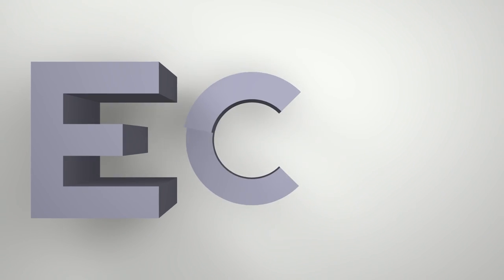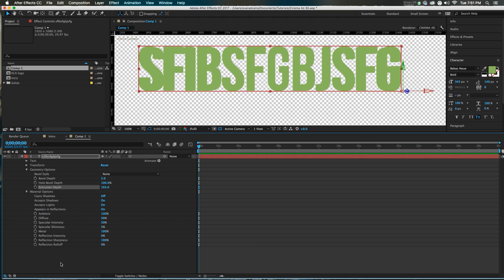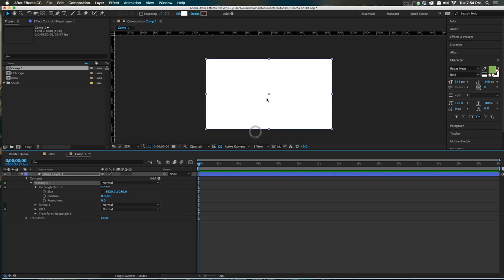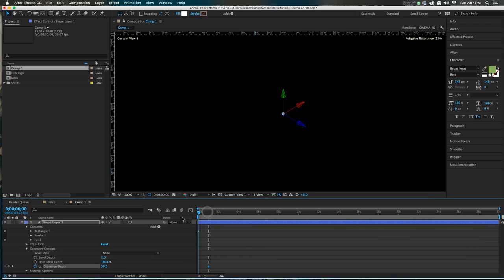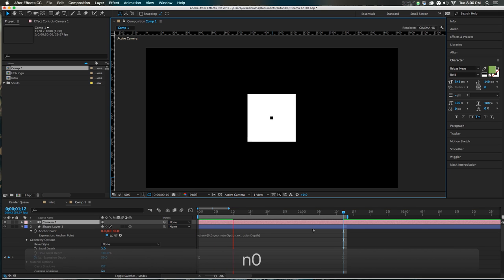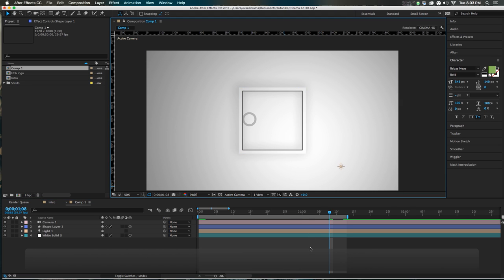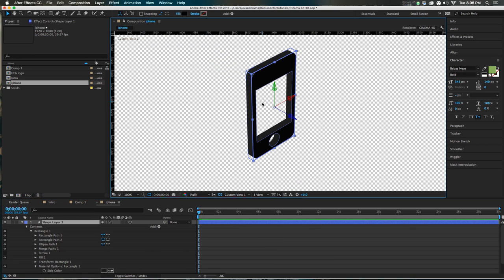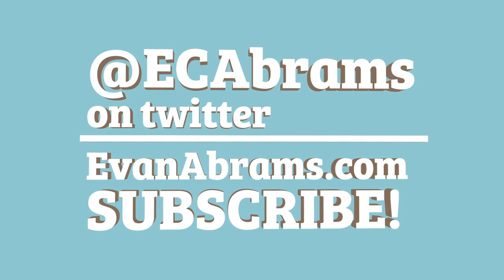Extrude Shapes and Text - Adobe After Effects tutorial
Extrude shape layers. Extrude shape layers. All in After Effects, and better than ever before. Learn how to use the new Cinema 4D powers unlocked in Adobe Ae CC 2017.

In this tutorial, we will extrude some text, and then some shape layers, and then use those new powers to make a real thing! Spoilers... it's an iphone spoilers. This is a new feature in Adobe CC 2017. If you don't have that version or newer you are out of luck. It's new. It's great. You should get into it!